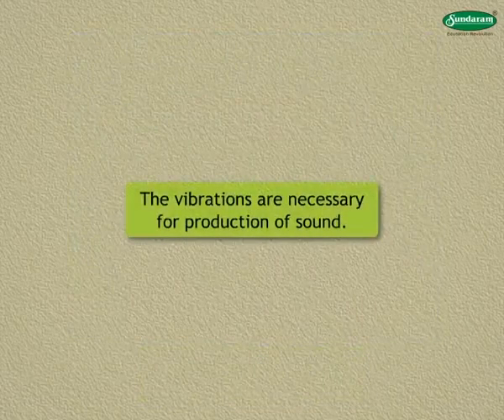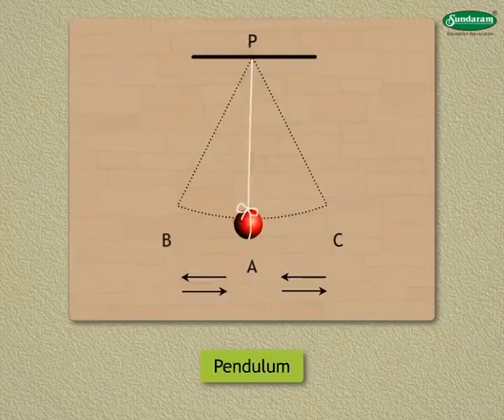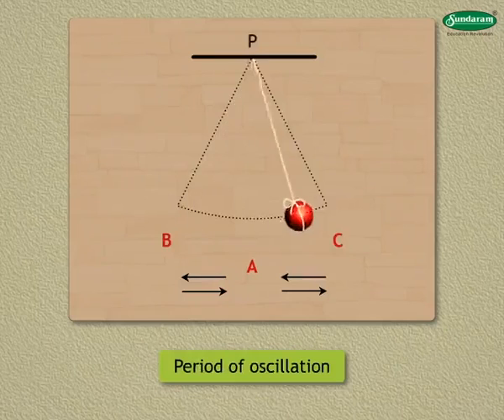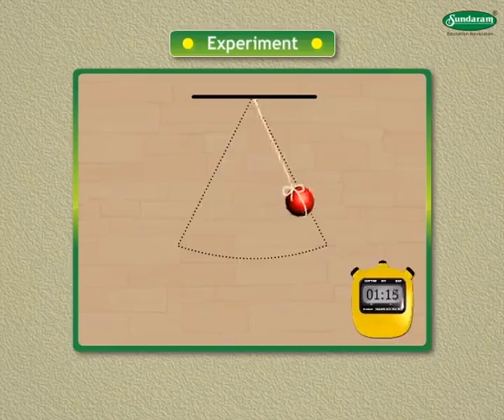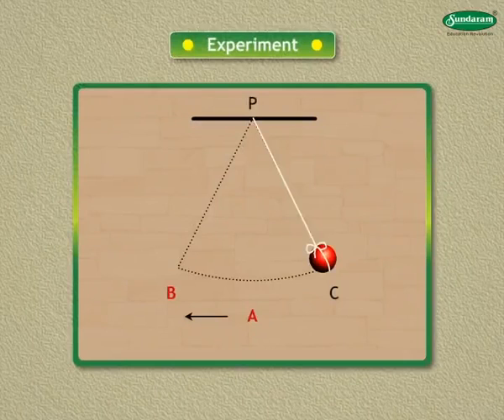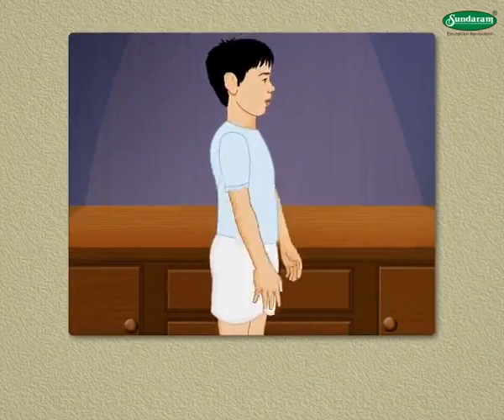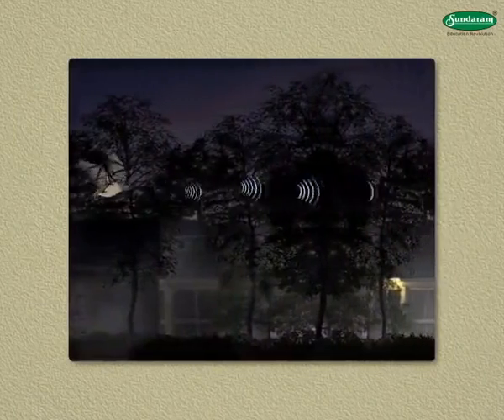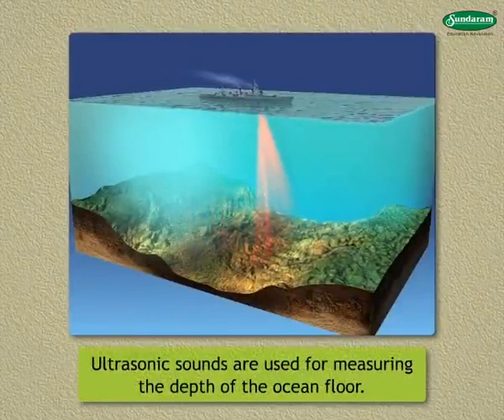Sundaram Eclass Science concepts: Production of Sound